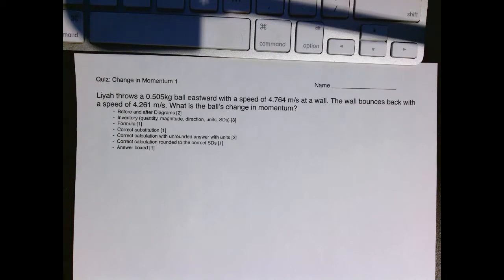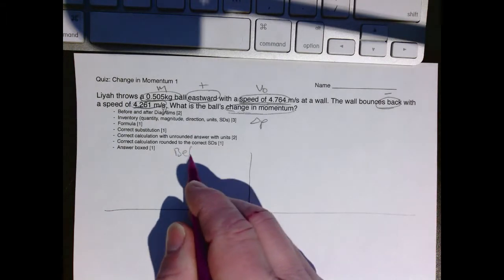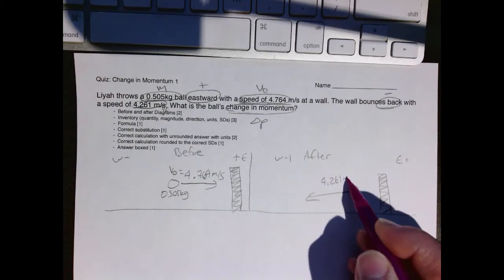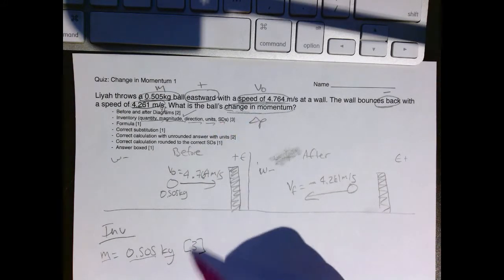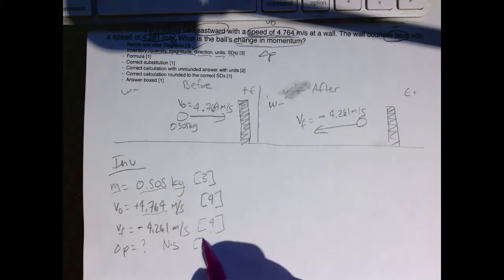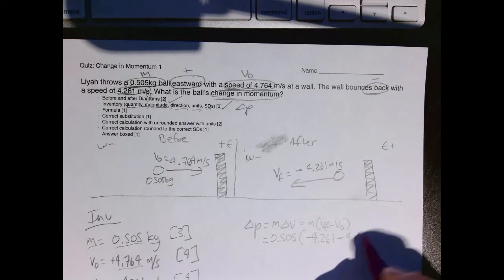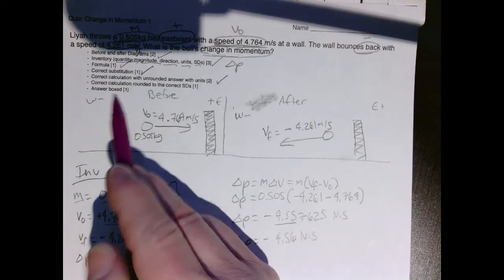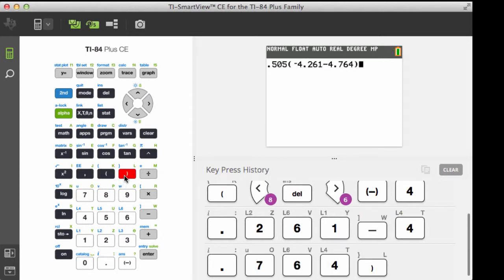Quiz 1 change in momentum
Quiz Change in Momentum 1 Solutions and Explanations